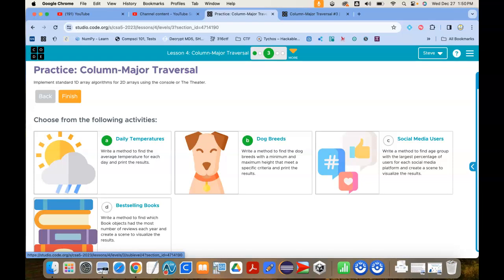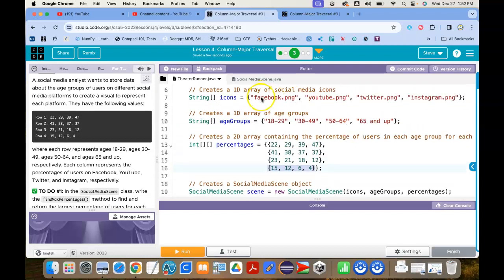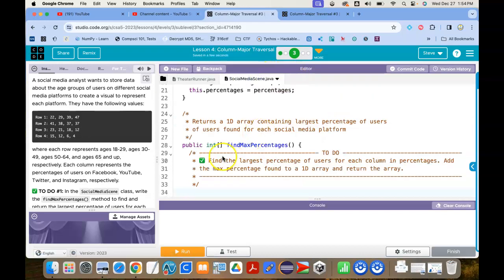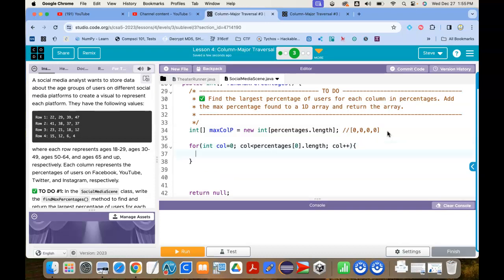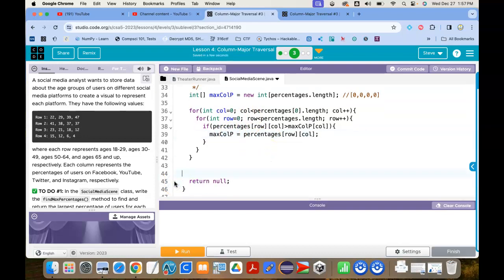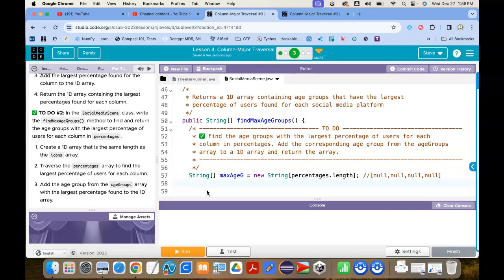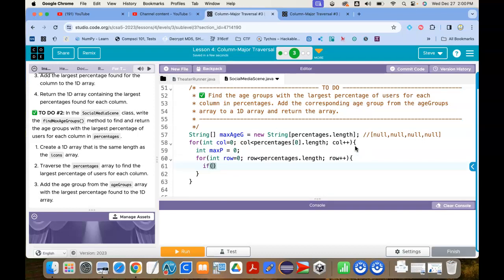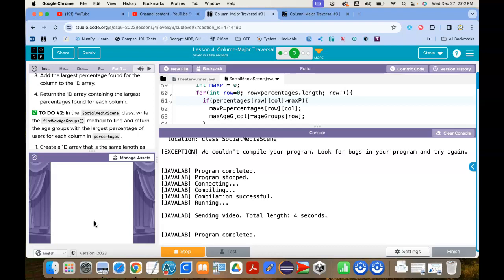LESSON 4 LEVEL 3 c